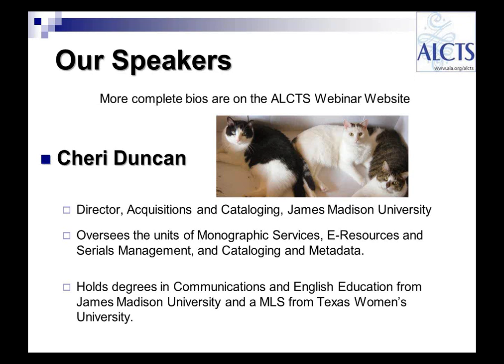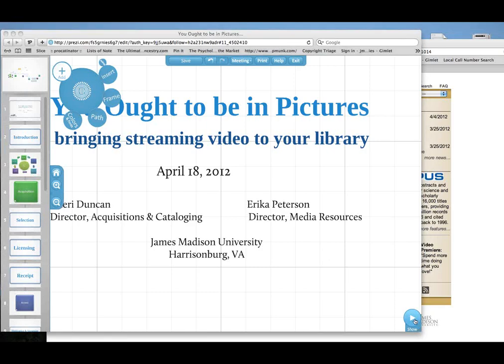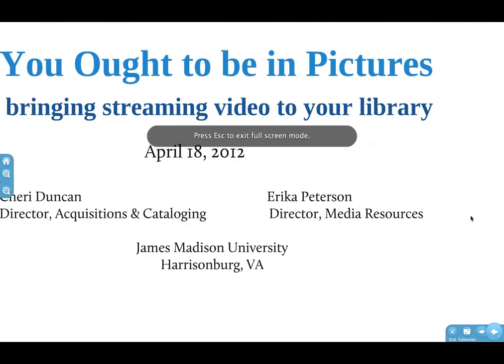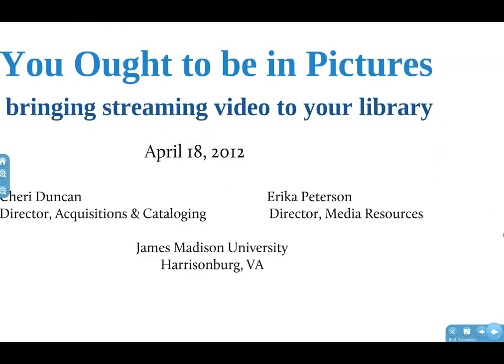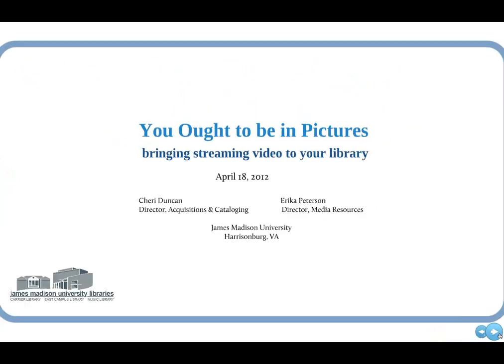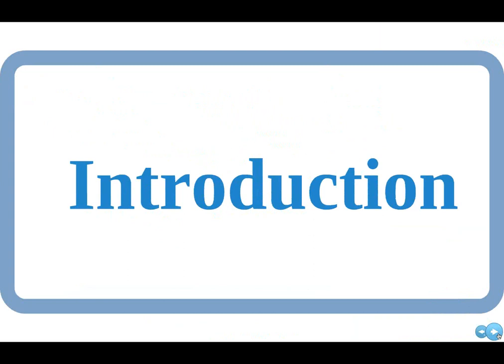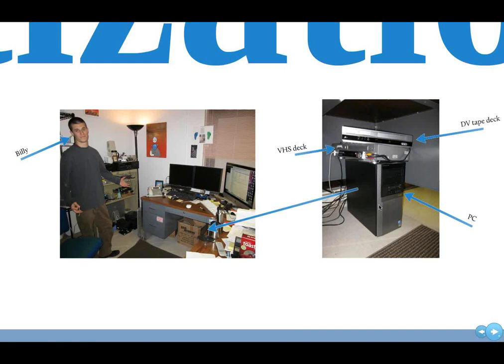You Ought to be in Pictures: Bringing Streaming Video to Your Library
An ALCTS webcast.

This hour-long session covers:

    * best practices for selection and use of streaming media;
    * licensing; purchasing and cataloging streaming media;
    * storing and serving content in a locally developed open source system;
    * working with faculty for course use of streaming media; and
    * statistical analysis of the collection.

Presenters' comments are based on their experience in building and maintaining a collection of streaming video, including selection, licensing, digitization, and access at James Madison University.

Originally presented on April 18, 2012 by Erika Peterson and Cheri Duncan.